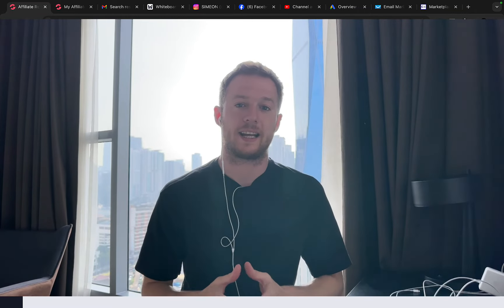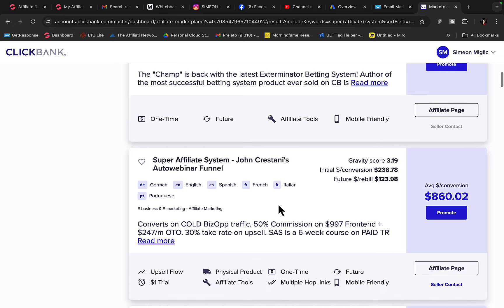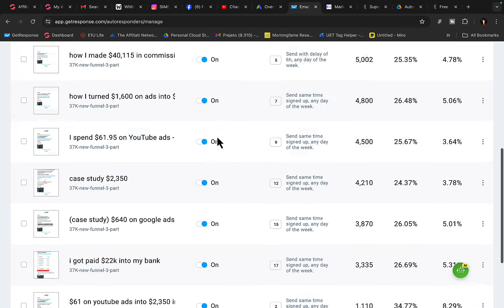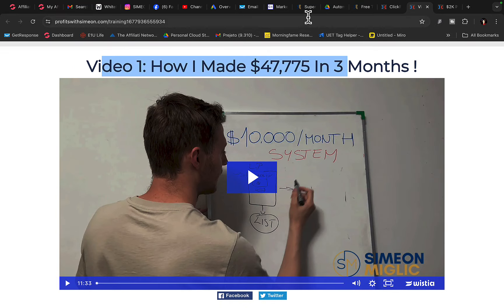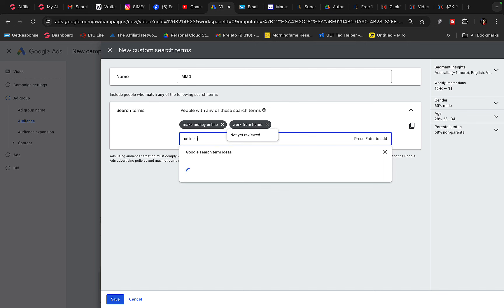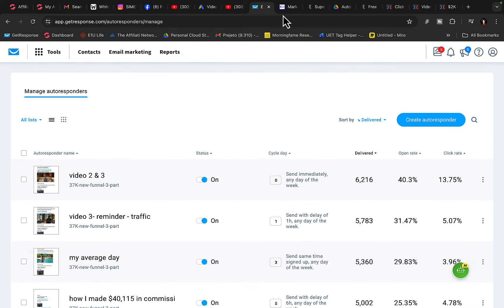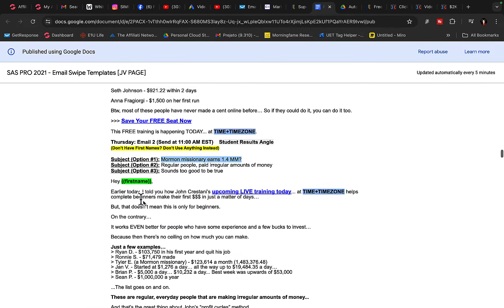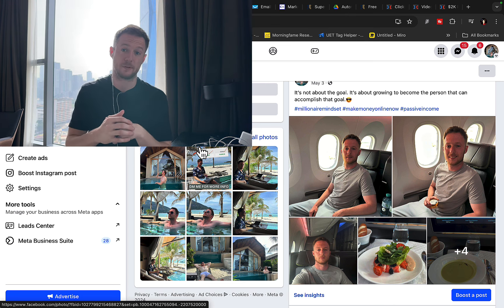How To Make Money With YouTube Ads (For Beginners)